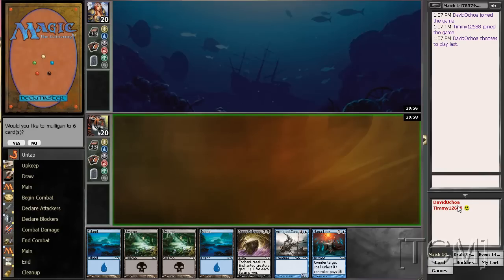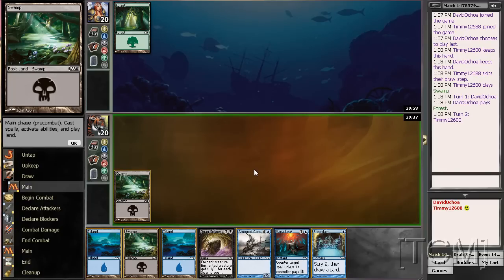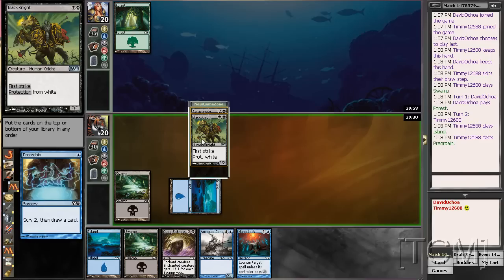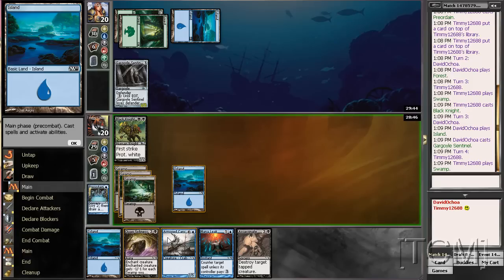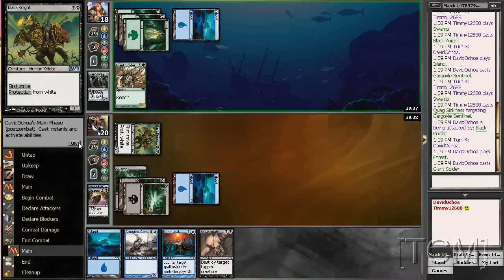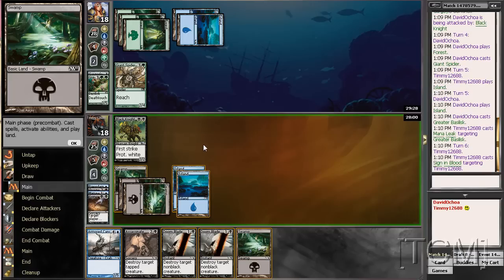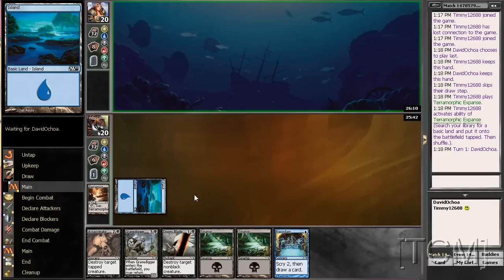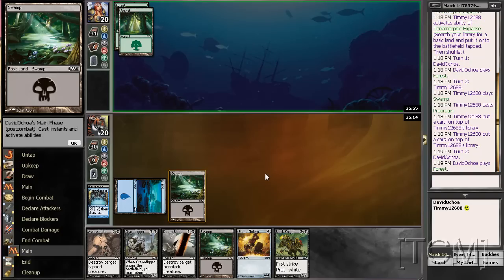[TCM]: Limited - M11 Draft 1 (Part 3 of 10)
Time for another draft!
Tim Cunningham playing Magic the Gathering: Online in an 8-4 Limited M11 event.